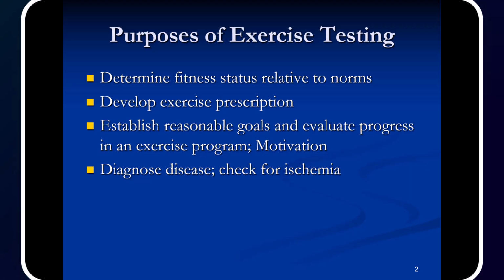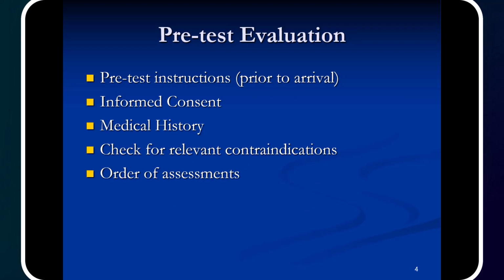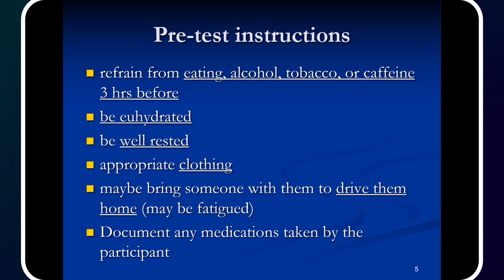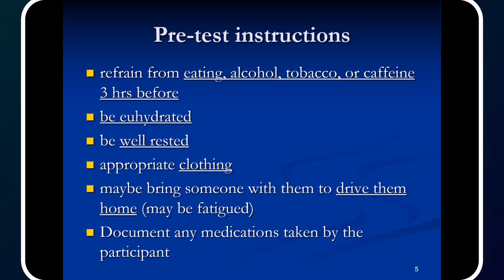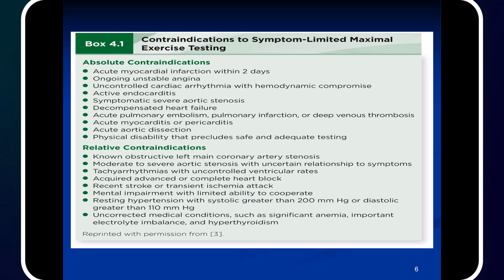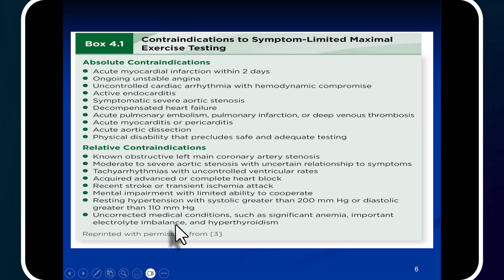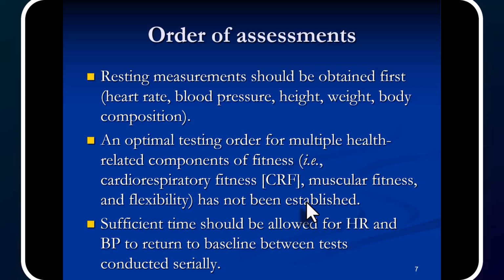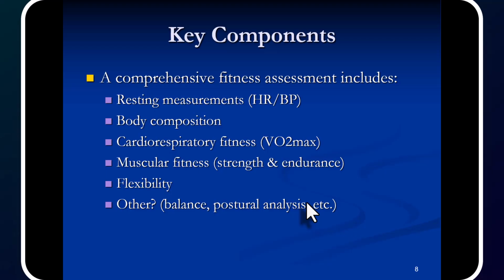Lecture 5-Pre-exercise testing considerations